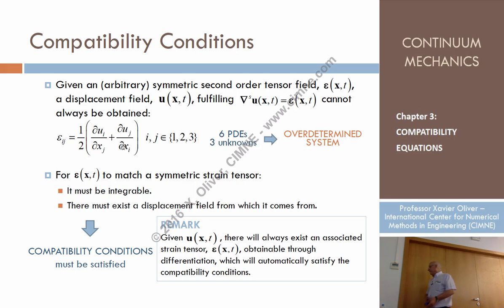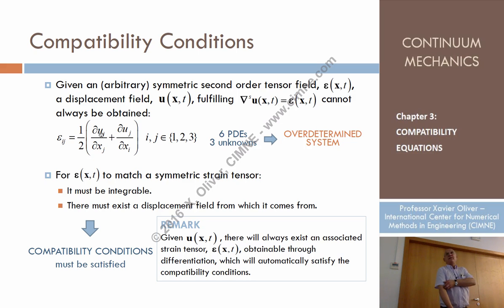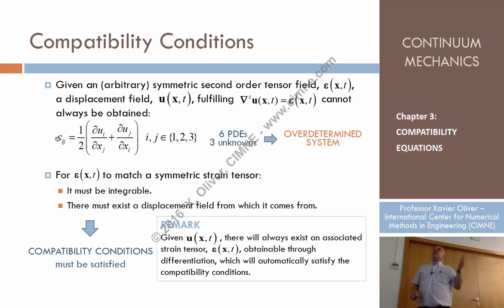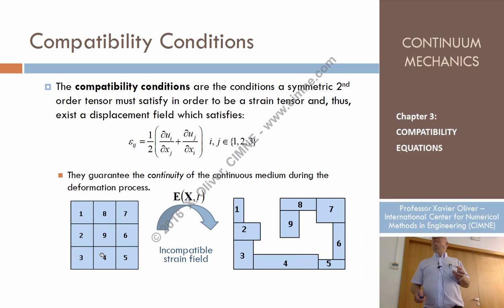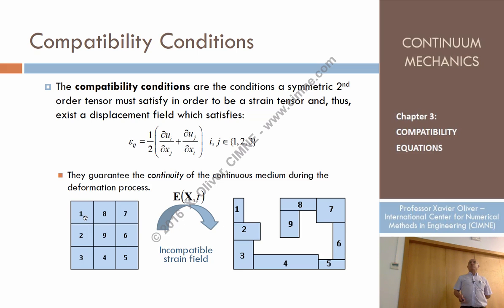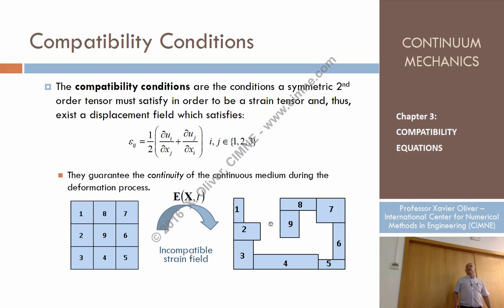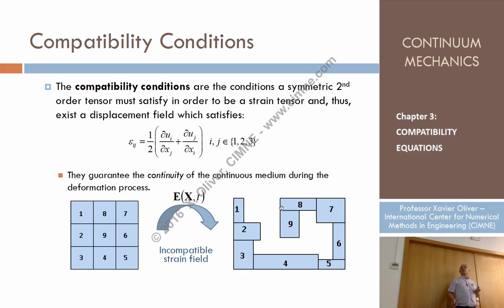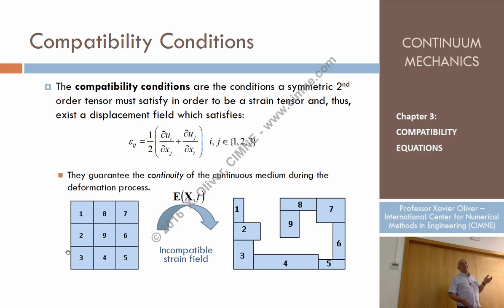Continuum Mechanics - Ch 3 - Lecture 2 - Compatibility Conditions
Chapter 3 - Compatibility Equations
Lecture 2 - Compatibility Conditions
Content:
1.2 Compatibility Conditions